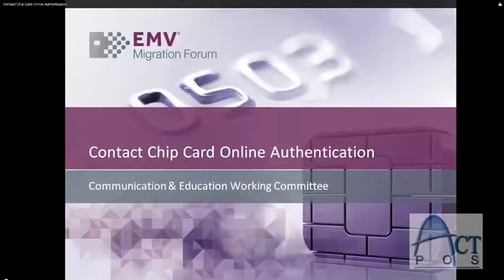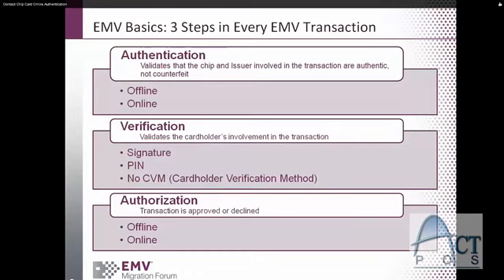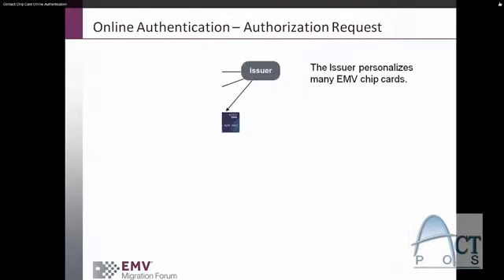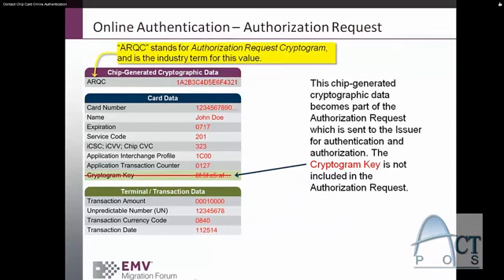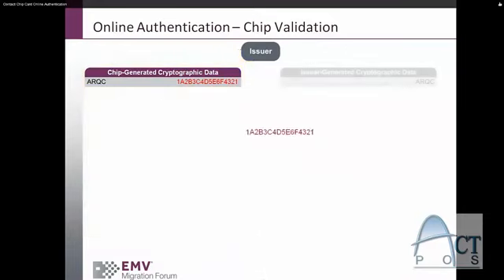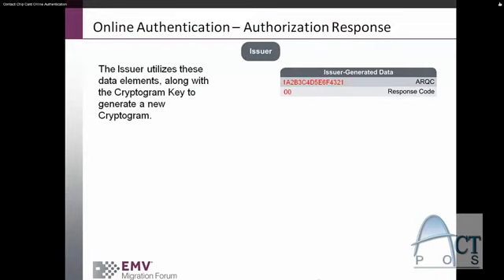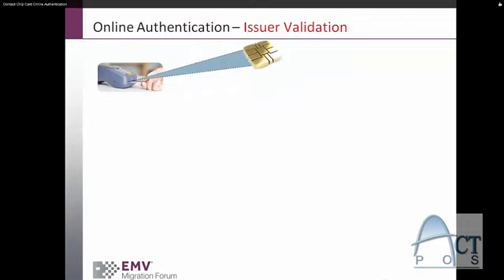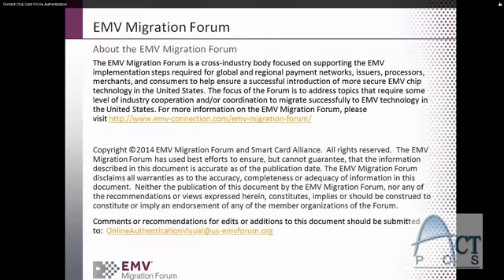EMV CRYPTOGRAM for Credit Card Processing